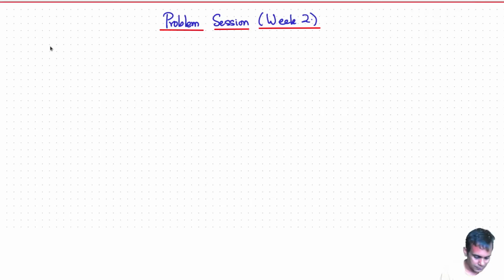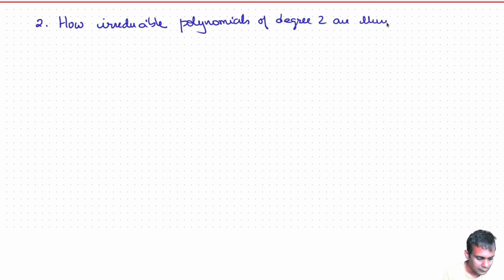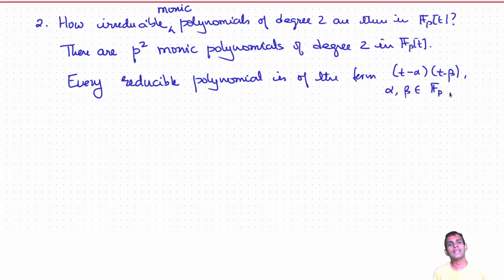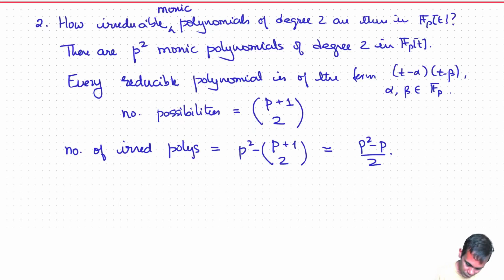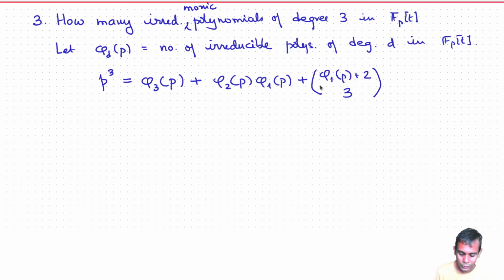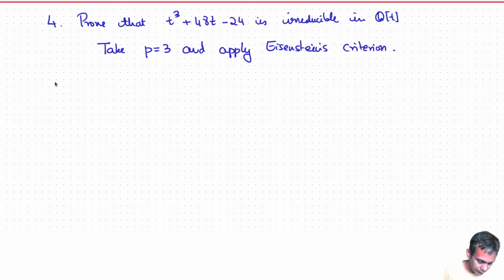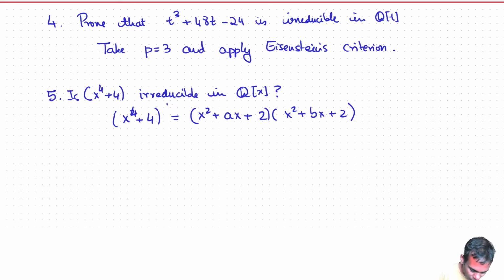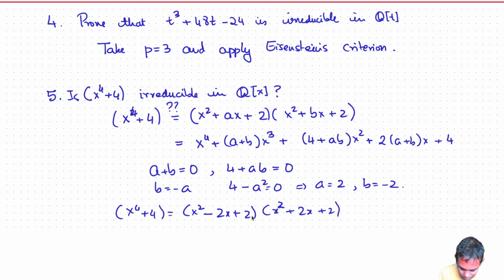Solved Problems week 2